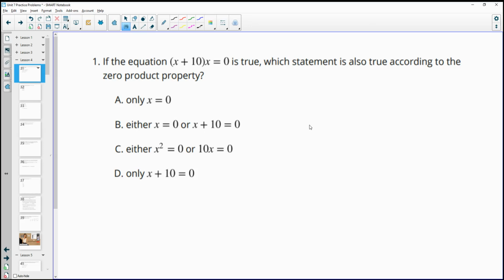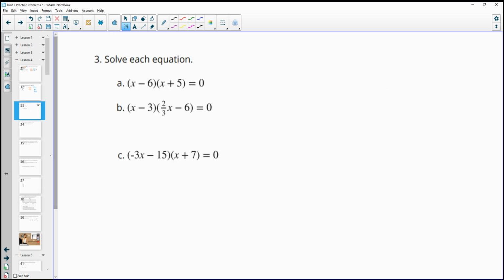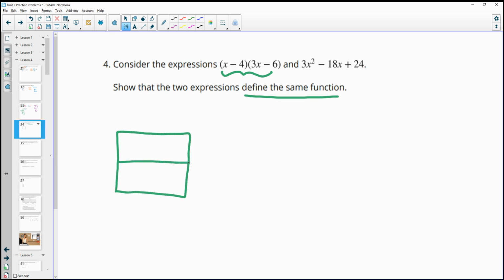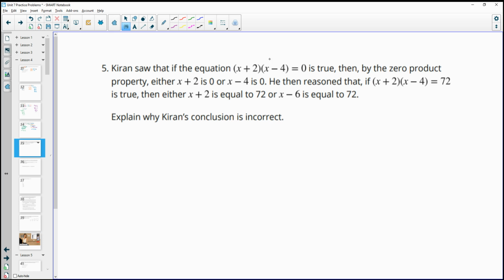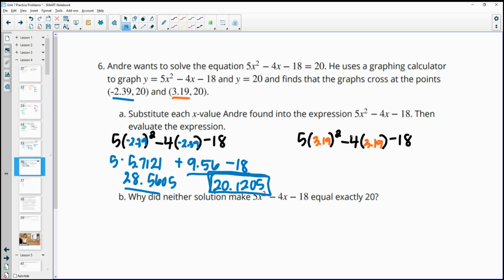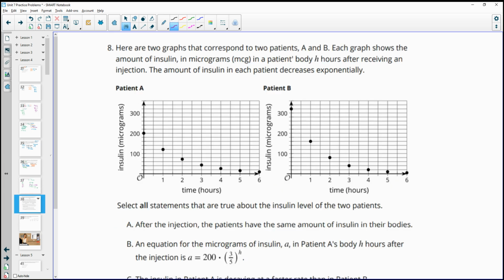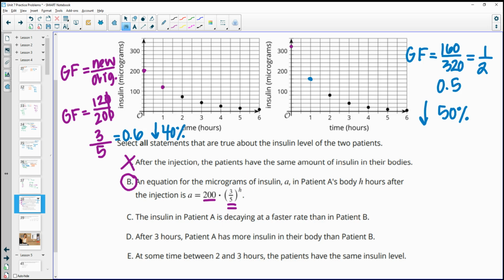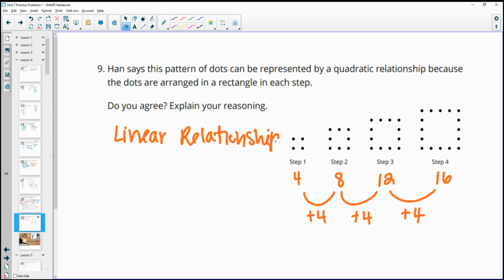Unit 8 Lesson 4 Practice Problems IM® Algebra 1TM authored by Illustrative Mathematics®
Unit Title: Quadratic Equations
Lesson Title: Solving Quadratic Equations with the Zero Product Property

Learning Targets
+ I can explain the meaning of the zero-product property.
+ I can find solutions to quadratic equations when one side is a product of factors and the other side is a zero.

Common Core Standards in This Lesson:
CCSS.HSA-REI.B.4
CCSS.MP7
CCSS.MP8